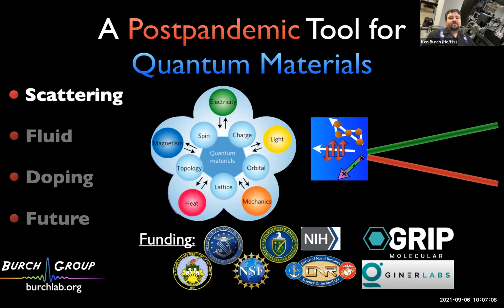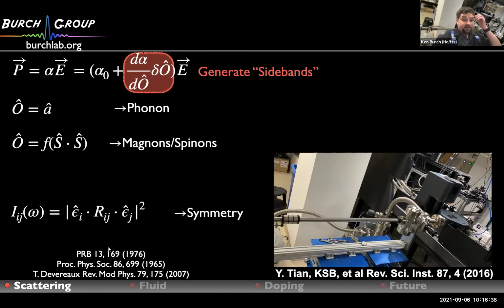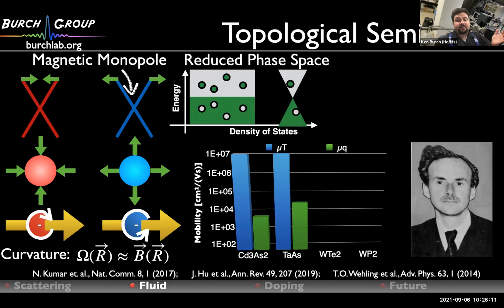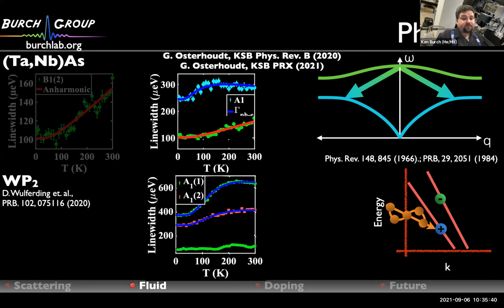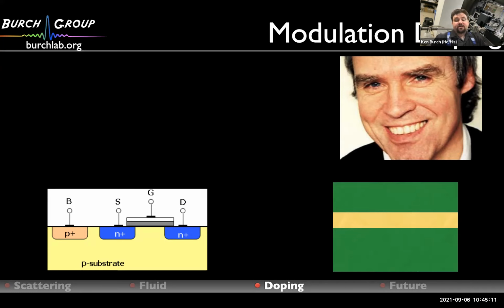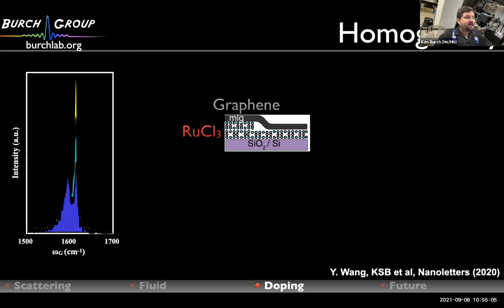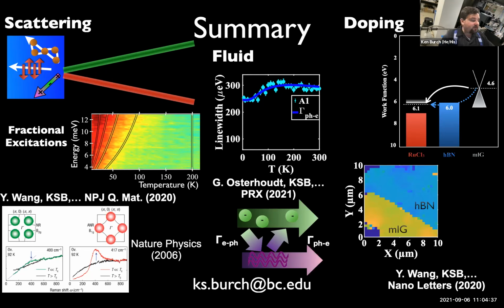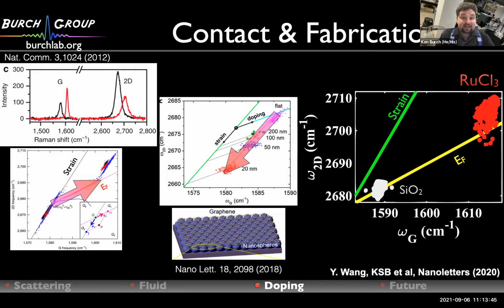A Post-pandemic Tool for Quantum Materials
Online Physics Seminar by Prof. Kenneth Burch  (Laboratory for Assembly and Spectroscopy of emergence, Boston College), held on 6 Sept 2021.

Abstract: Raman scattering, invented at the end of the last pandemic,  can provide a wealth of information on the fractional, magnetic, lattice and charge excitations at the heart of quantum materials and devices. As an example, I will discuss how Raman provides direct evidence for coupled phonon-electron fluids in topological semimetals, helping to explain their remarkable transport mobilities. Next, I will show how Raman enabled the optimization of large and local Modulation doping in 2D materials. This doping opens the door to new phases of matter as well as nanoscale electronic, spintronic, nonlinear and photonics devices. Time permitting, I will discuss how Raman is allowing us to probe quantum pathway interference of a Higgs mode.